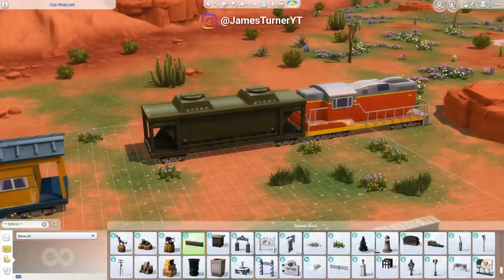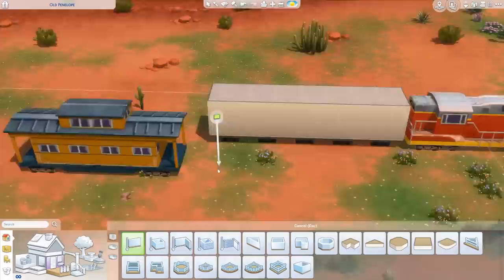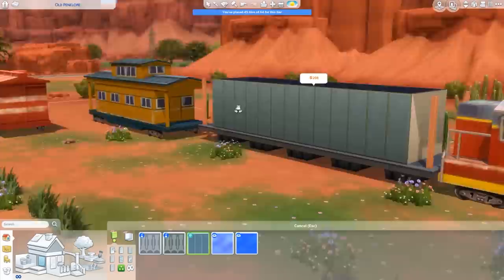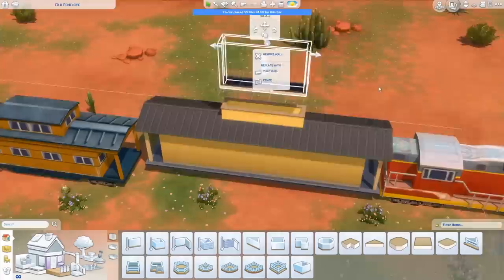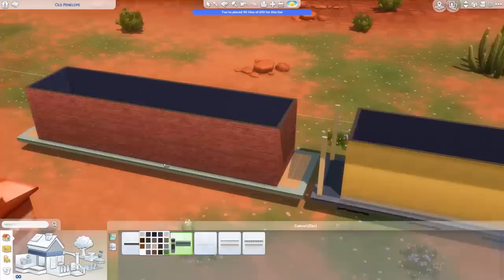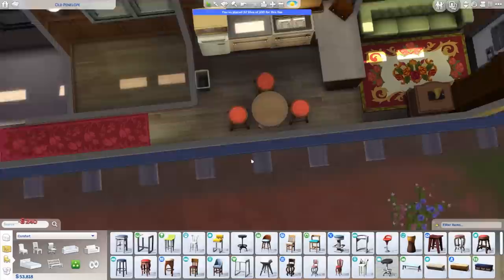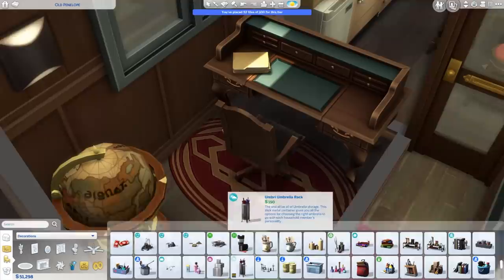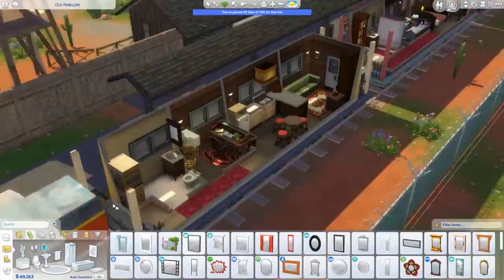Tiny House inside of a Train! (Sims 4)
Ever wanted to live on a train? No? Well this tiny home isn't for you!